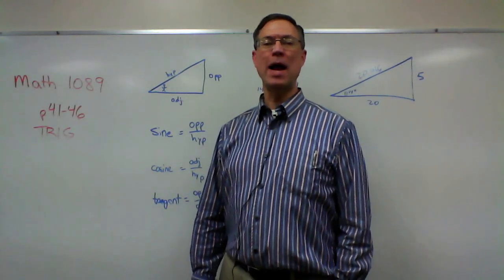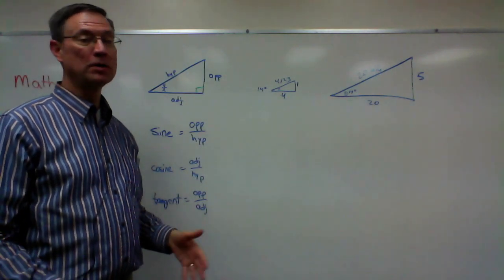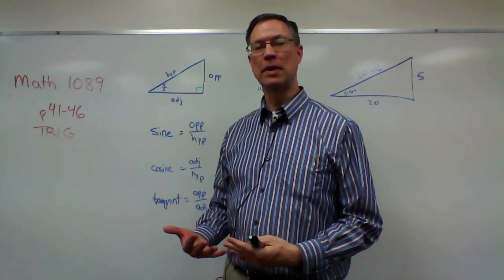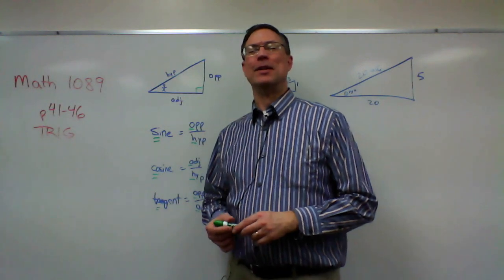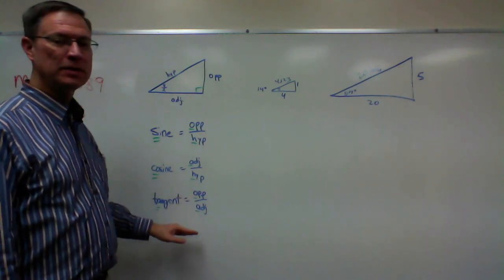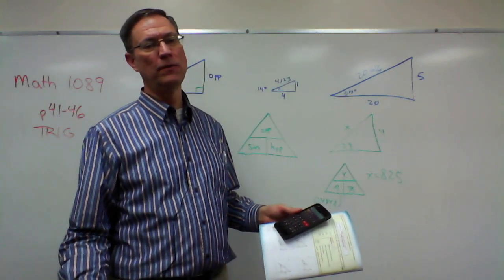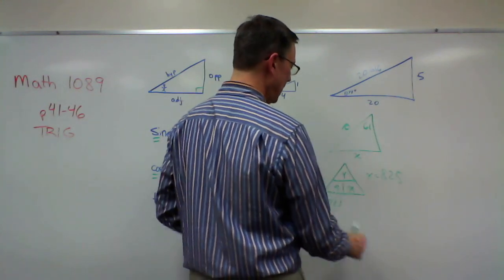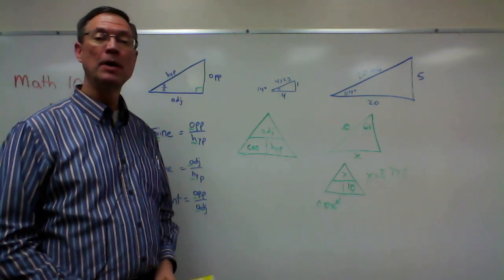Math 1089 p. 41-46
Trigonometry in Pre-Algebra? Yes! Crash course about sine, cosine, and tangent